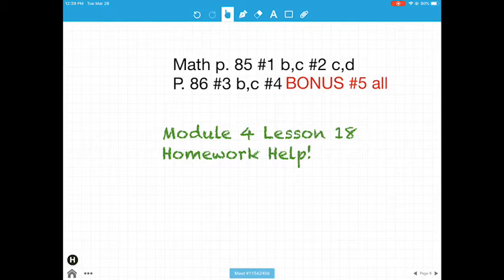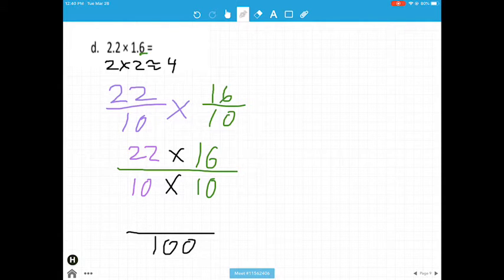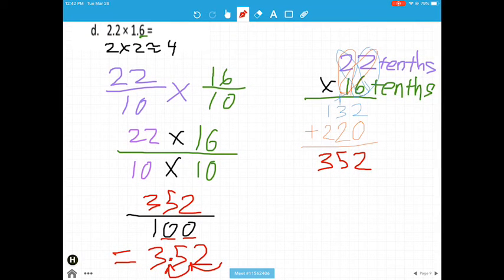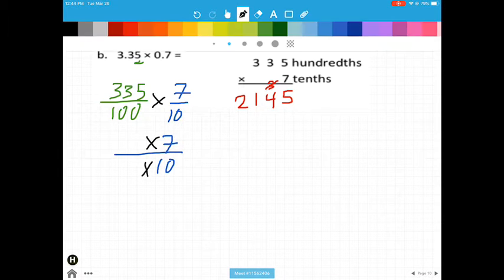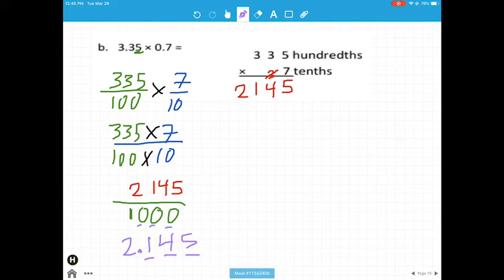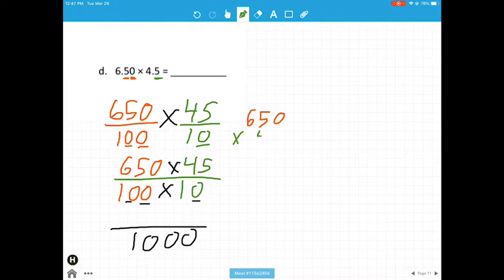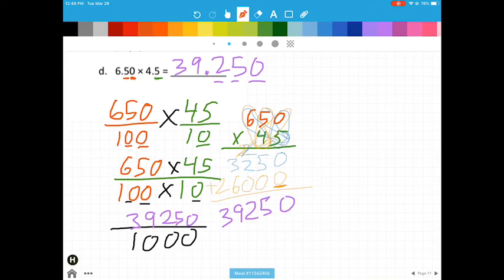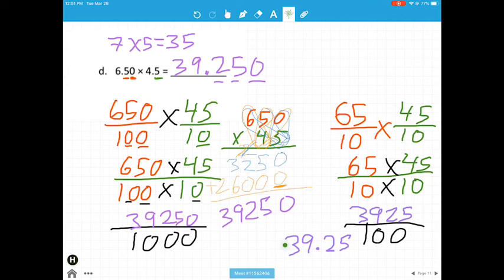5th Grade Homework Help Module 4 Lesson 18